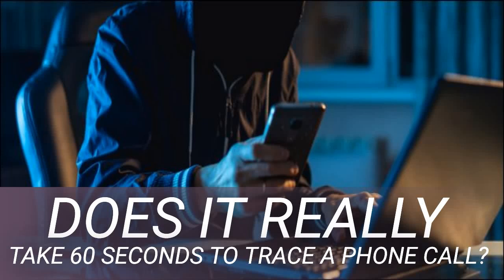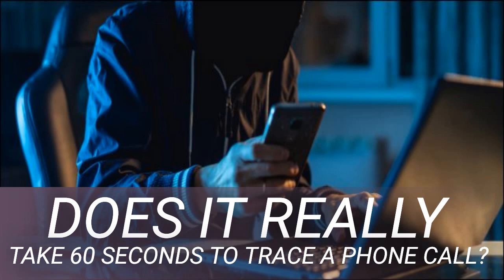Does It Really Take 60 Seconds to Trace a Phone Call?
A shrouded, shadowy criminal using a smartphone to make a phone call in front of a laptop.

How do you trace a phone call? According to TV shows and films, you just have to keep someone talking long enough for a detective to pinpoint his location. While this overused trope can add some tension when paired with a timer ever-so-slowly ticking down, it doesn’t really match reality.
Before Computers, There Were Switchboards
Telephone operators using a switchboard in the 1930s.
A telephone switchboard in the 1930s. Everett Historical/Shutterstock.com

Before the global phone system became computerized, calls were routed through a network of physical switches by an army of human operators. Traditionally, these operators were almost exclusively women (although the earliest were teenage boys who were renowned for their coarse language and unprofessional behavior).

When a call came in, the operator would route it to its destination by physically connecting it to a separate port on a plugboard. Later, though, automation began to gradually exert its influence.

In the late 19th century, undertaker Almon Strowger invented the world’s first commercially-viable electromechanical stepping switch. Patented in 1891, this device allowed people to call others directly. While it took several decades for this invention to achieve commercial success, it ultimately transformed a once human-powered task into one performed by the cool precision of a machine. This set the tone for the following century.

Over time, the technology used to automatically place calls gradually became more sophisticated. Eventually, as phones moved from the office and payphone to the home, it could handle larger volumes. People could place calls across greater distances. But the basic fundamentals remained the same.

In these past eras, tracking calls was an involved process. With no computer-generated metadata, the onus was on the phone company. It had to track the winding path of a connection across switches and exchanges to discover its origin. Then, the phone company passed it on to law enforcement.

This was a time-consuming process, requiring a negotiator or police officer to keep the call active for as long as possible. If the suspect hung up, it was game over for the cops. They either had to try again or find another way to catch the perp.

This is probably where Hollywood gets its inspiration from. Of course, they take a bit of poetic license. Tracking calls inevitably took more than a minute or two to complete. But technical accuracy is often sacrificed on the altar of suspense.
Call Records Are Now Stored Digitally
Hand holding a smartphone in a dark room.
Motortion Films/Shutterstock.com

Eventually, computerization took hold in the telecommunications sector. Gradually, it took over tasks, like routing calls, that were previously performed by human or mechanical operators.

This trend was a watershed moment. From a consumer perspective, it allowed for new conveniences, like caller ID and call waiting.

From a law enforcement perspective, it simplified investigations. Calls no longer had to be traced manually across switches. Nor did law enforcement have to monitor calls in real time—they could simply look at the metadata generated by calls.

The word metadata means “data about data.” In telecommunications, metadata includes things like where a call originated and its destination, and the type of phone (cellular, landline, or payphone) that was used.

Because these records are effectively small fragments of text that can easily be stored on a database, phone companies can retain them for a long time. This allows investigators to obtain information about a call months—or even years—after it took place.

The exact duration varies significantly between phone companies, and each has their own standards. There are also differences depending on the type of phone and phone plan used.

In 2011, leaked FBI documents revealed that some phone companies retain records on post-paid subscriptions significantly longer than those made from prepaid, or “burner,” phones, which are often used by criminals.

Because call records are now stored digitally, investigators can also access records with a level of immediacy that previously wasn’t possible. After all the legal paperwork is in place, it’s merely a matter of looking up a record in a database.
Law Enforcement Doesn’t Have to Wait

It’s easier than ever for law enforcement to trace ordinary phone calls. You can thank the computerization of the phone system for that.

Of course, there are other ways criminals can communicate and evade the thin blue line, such as with VPNs and encrypted voice apps. Those cases won’t be as easily solved—not even by waiting a few minutes to trace the call.